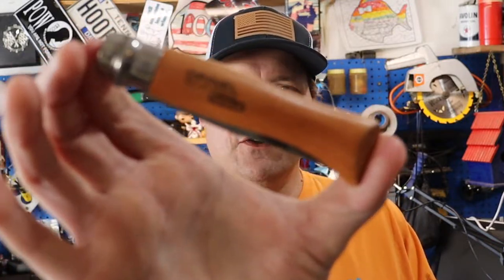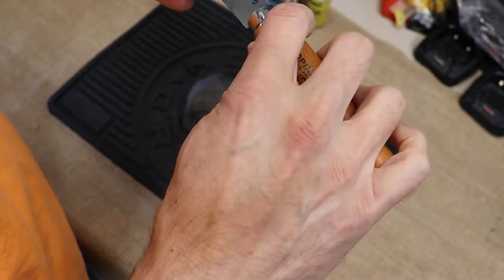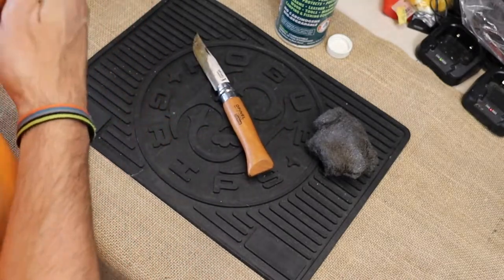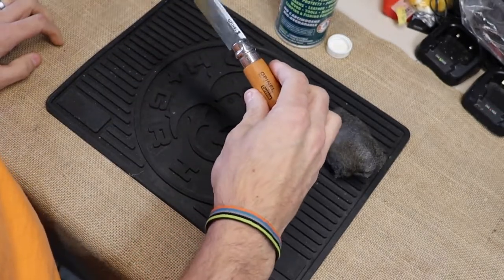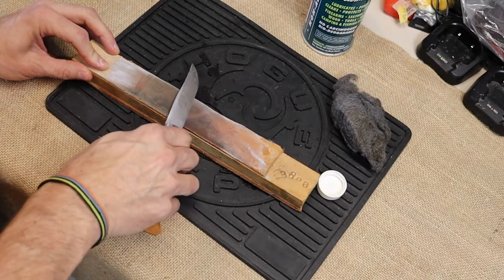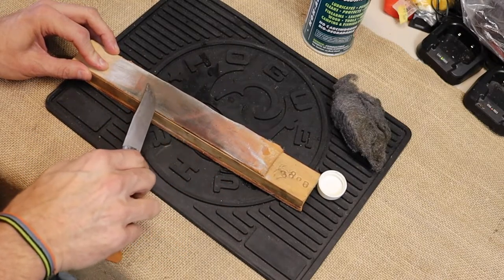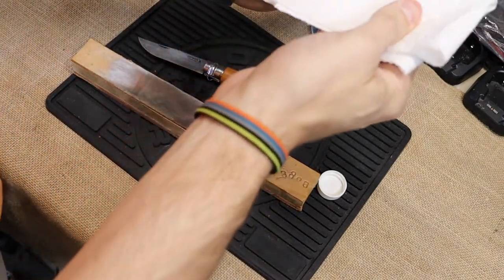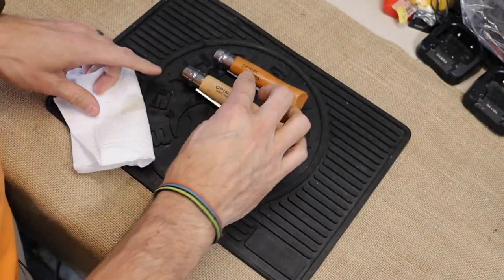Carbon Steel + Water = RUST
what does Carbon Steel and Water equal, RUST!! Well I will show you one way of removing it.